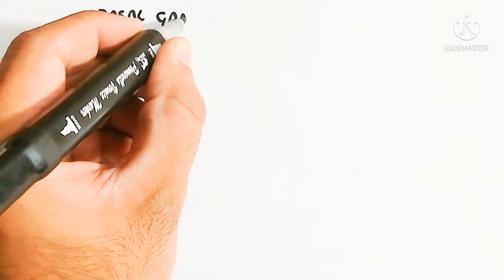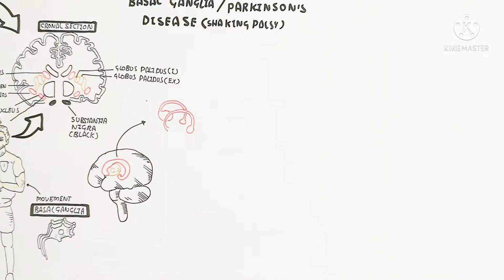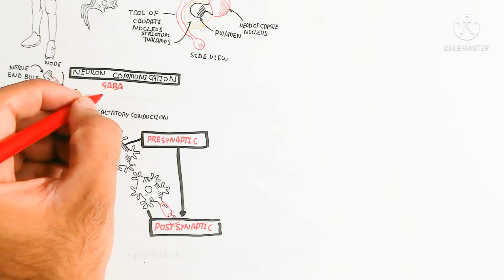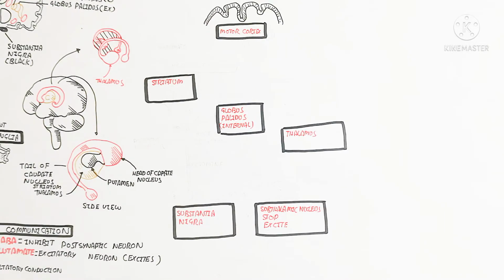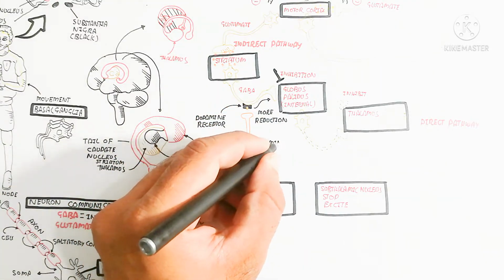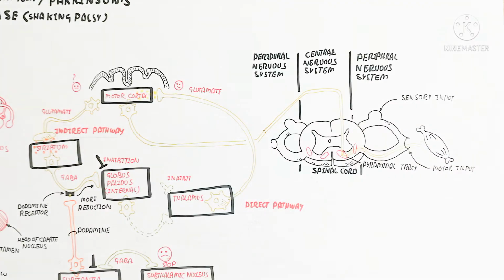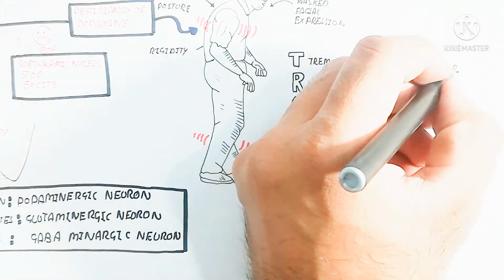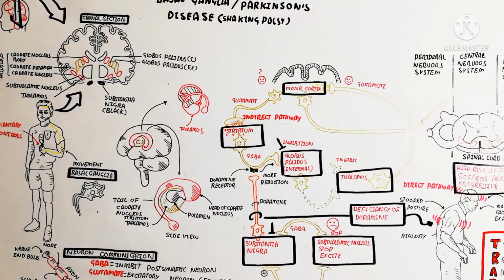basal ganglia,physiology,parkinson disease,sign/symptom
in this video i discussed about the basal ganglia,physiology,parkinson disease,sign/symptom